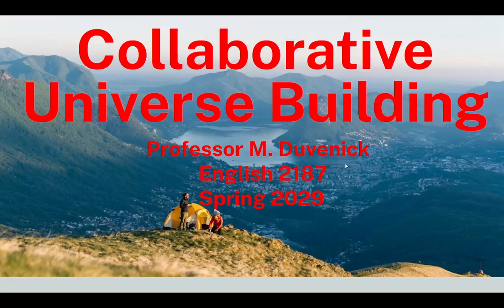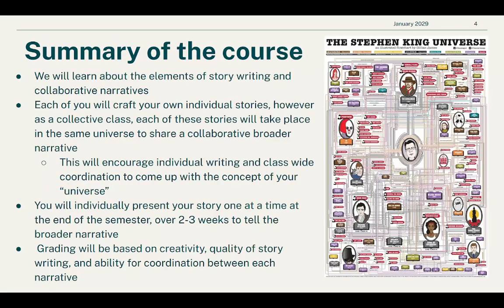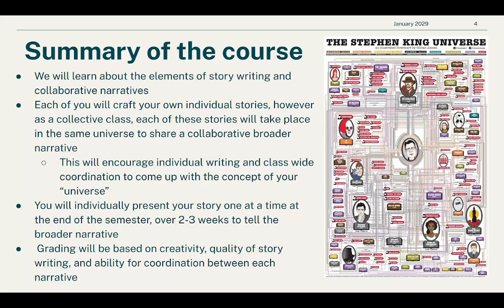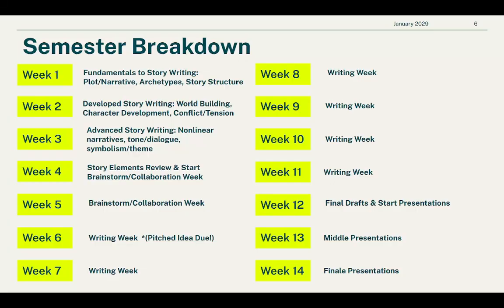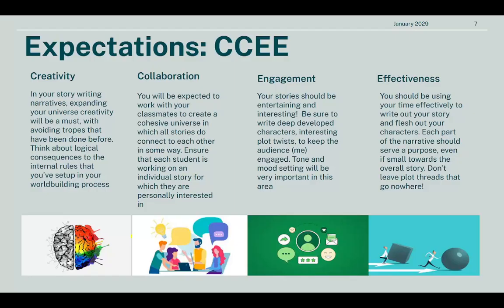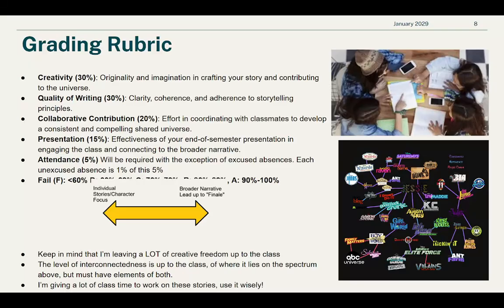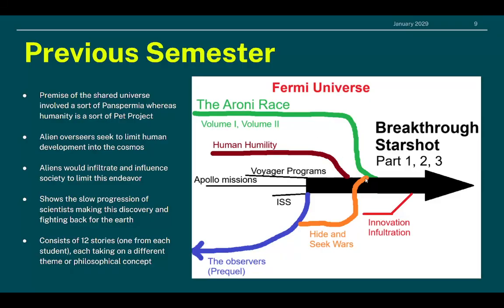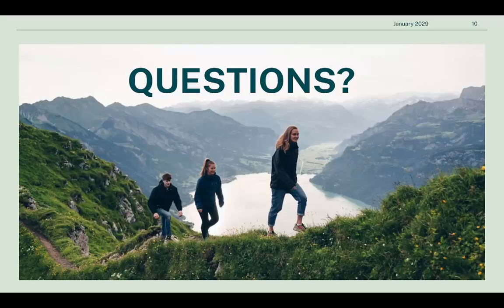S&T Buddies Assignments: Create a Class - Collaborative Universe Building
Professor Max spells out his class submission in which we go over how to as a class build a collaborative universe in a fictional writing class. Sound familiar?